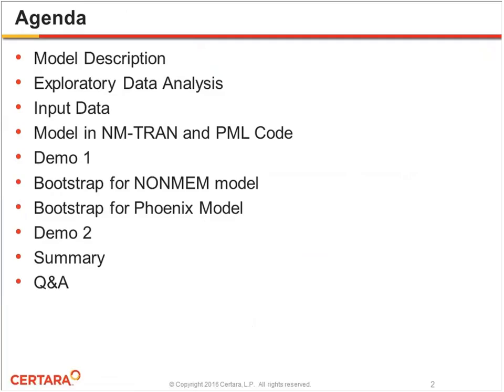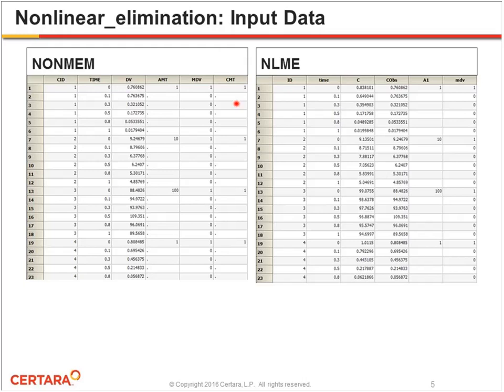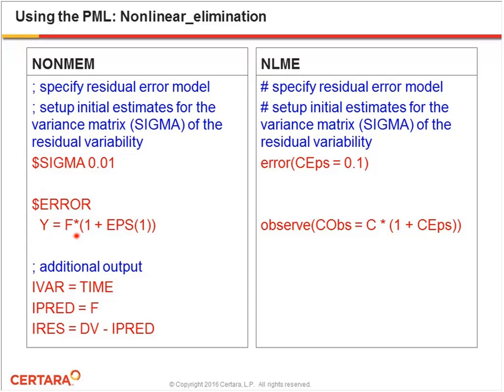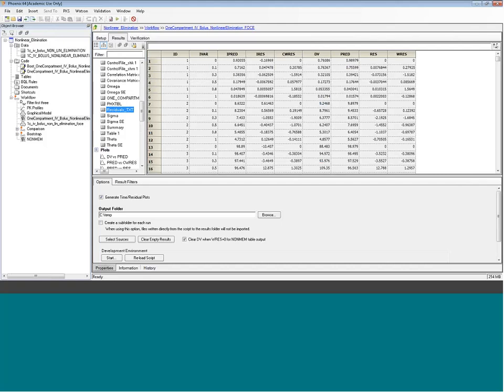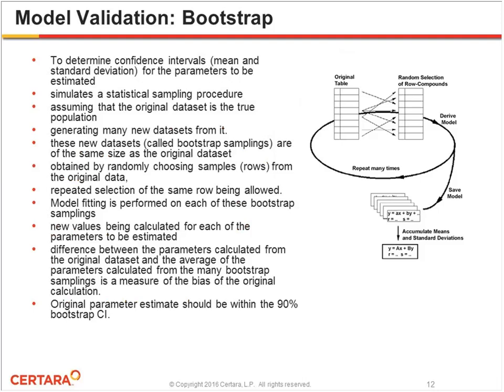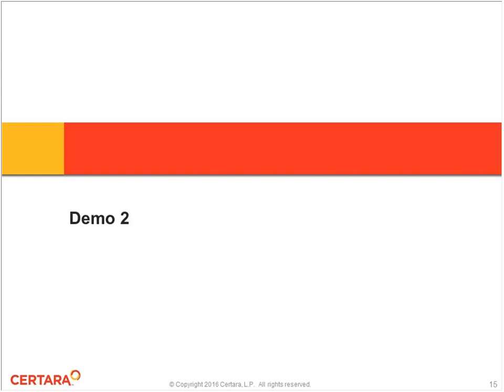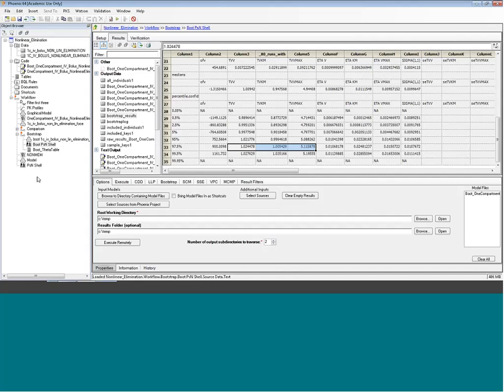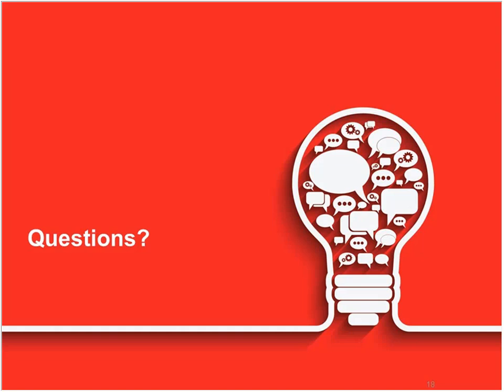PML School Nonlinear Elimination and Model Validation I Bootstrap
Nonlinear elimination is a key consideration in population PK modeling and requires careful validation to ensure robust and reliable results. This PML School webinar focuses on implementing nonlinear elimination models and applying bootstrap methods as part of a structured model validation strategy.

The presentation covers the fundamentals of bootstrap analysis, including how to assess parameter stability, quantify uncertainty, and interpret results in the context of model performance. Practical considerations for integrating bootstrap validation into routine PK modeling workflows are also discussed.

This webinar is intended for pharmacometricians with basic experience in population PK modeling who want to deepen their understanding of nonlinear elimination and model validation approaches.